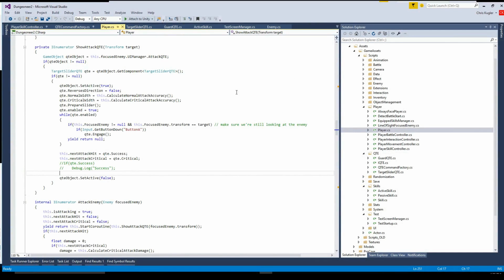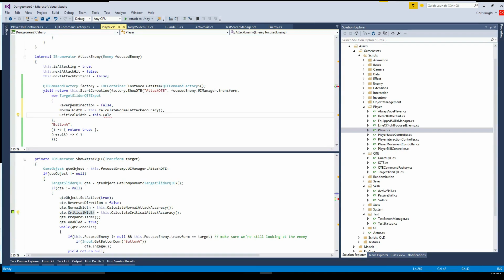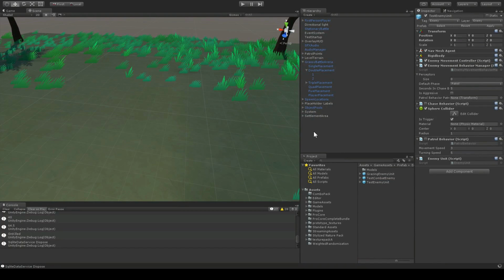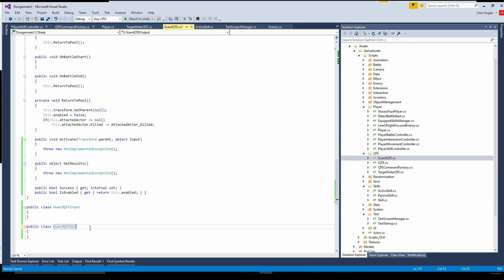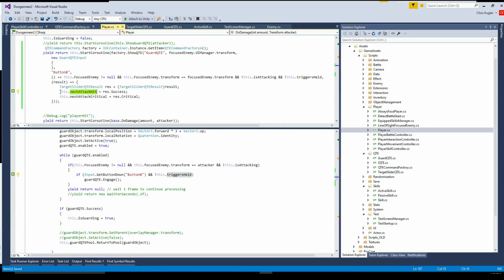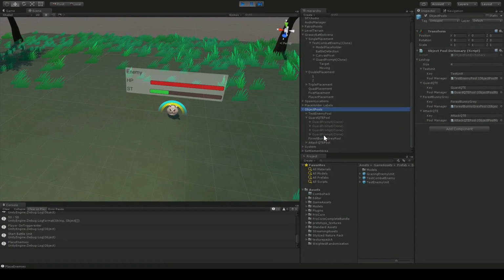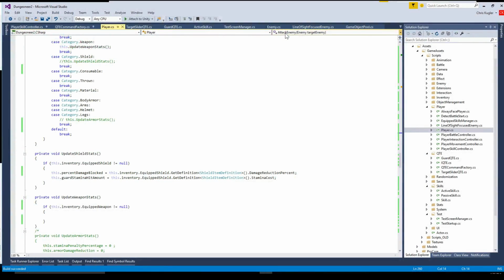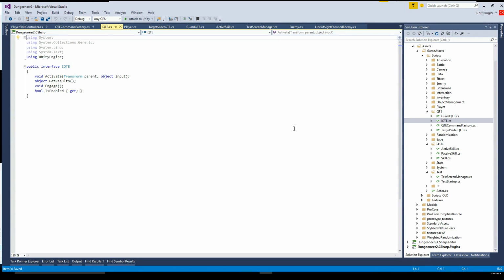Development Session - Active Skills 4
Development session where I implement active combat skills in my unamed First Person RPG